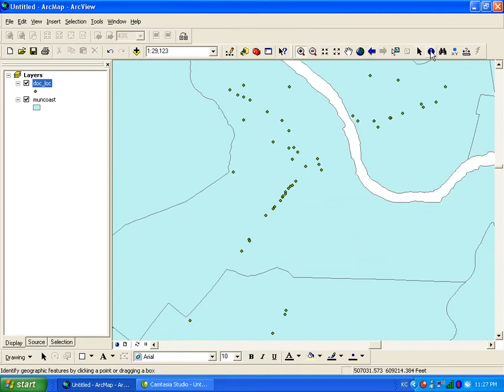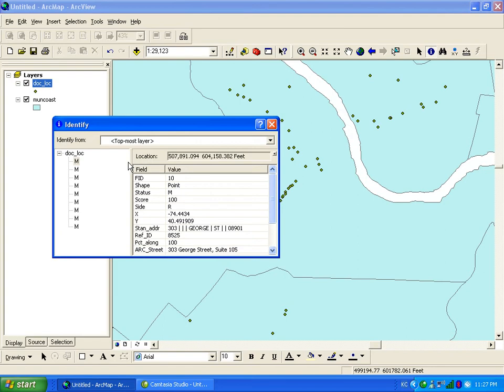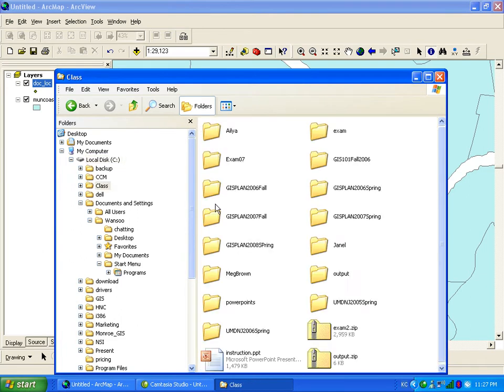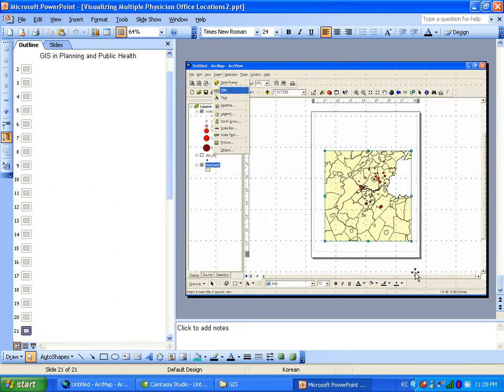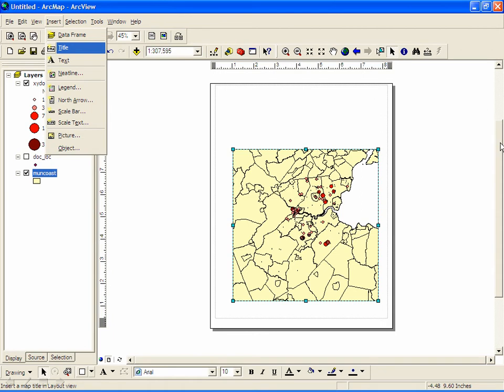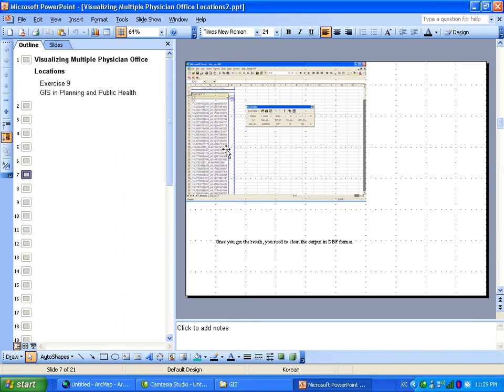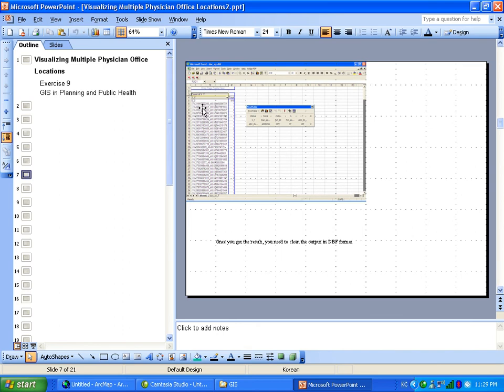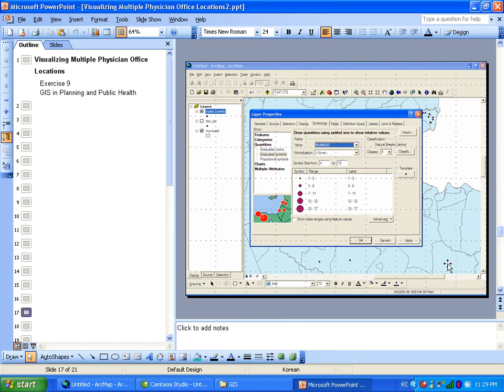exercise09a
GIS in Plan